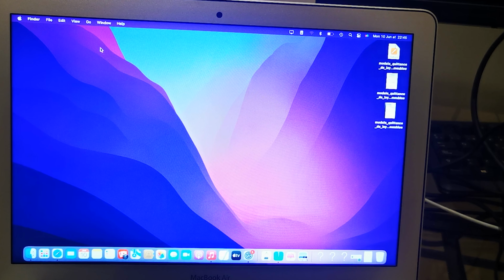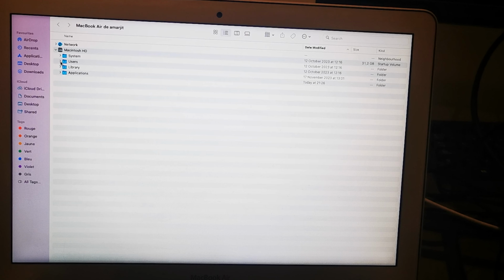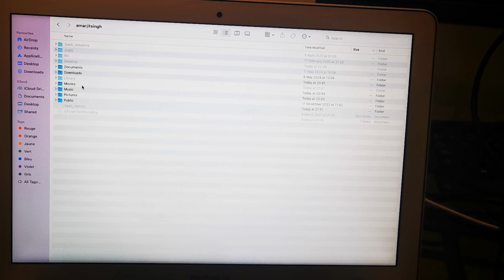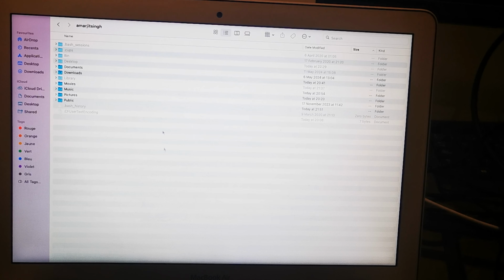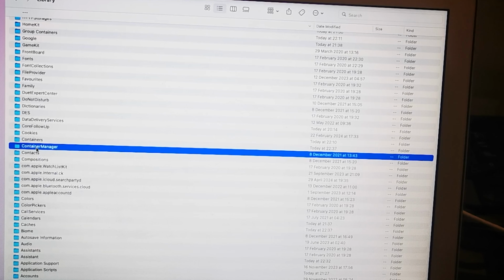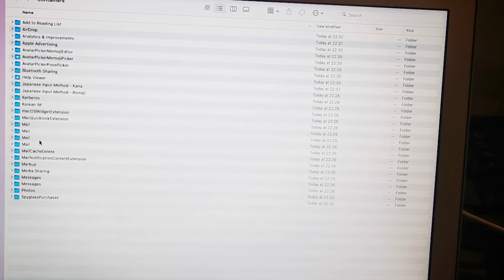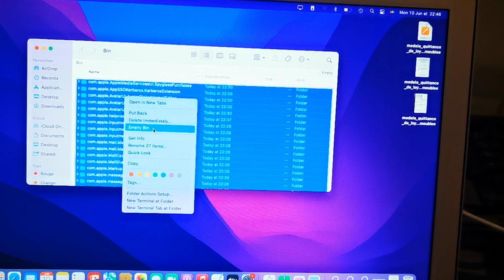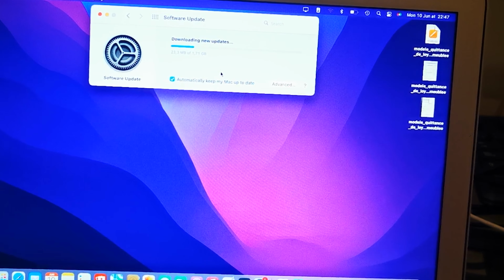Fix- Not Enough Free Space for macOS [SOLVED]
Solve Not Enough Free Space for macOS when you try to update the mac os.

update fail in MAc OS.